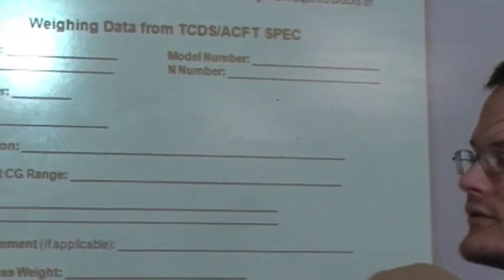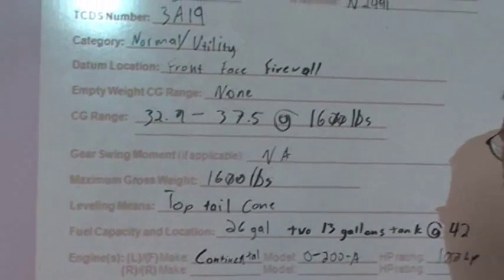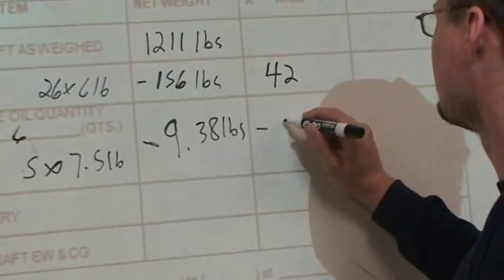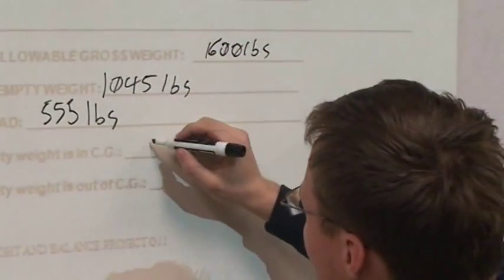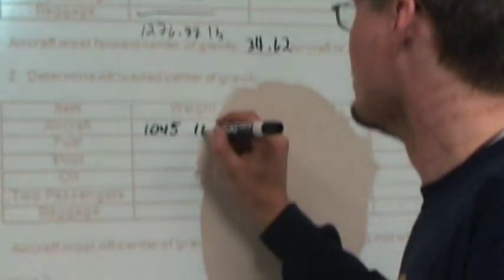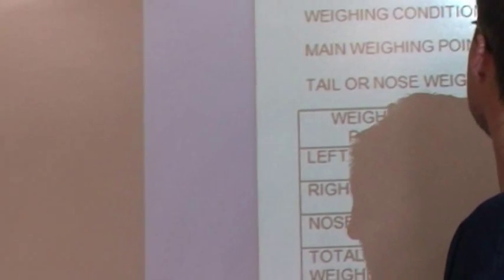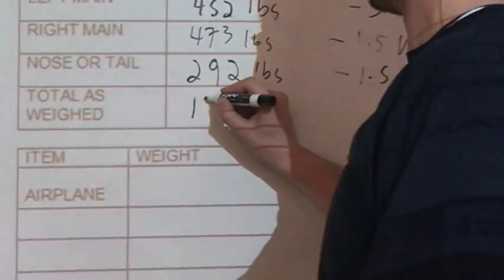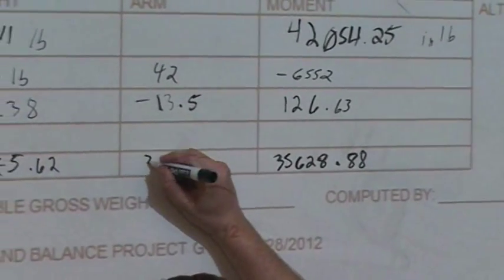CESSNA 150G Weight & Balance Calculation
AIM School Project